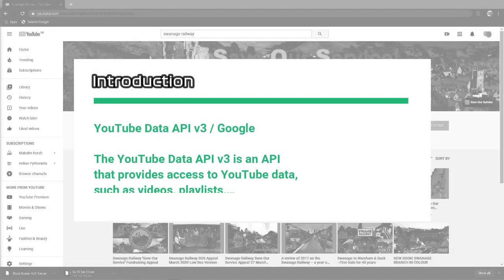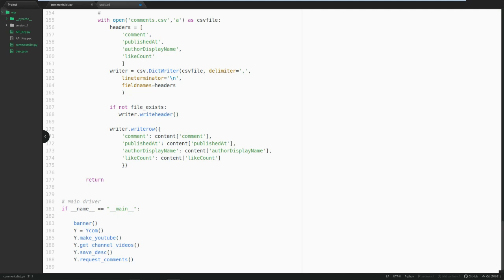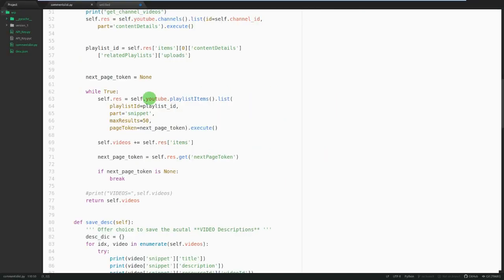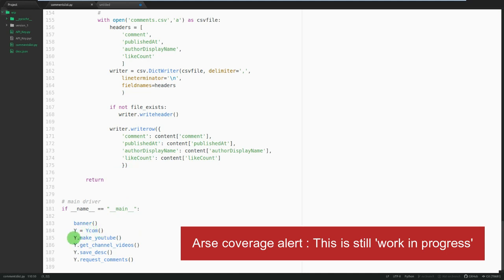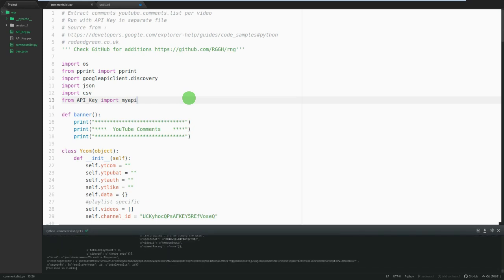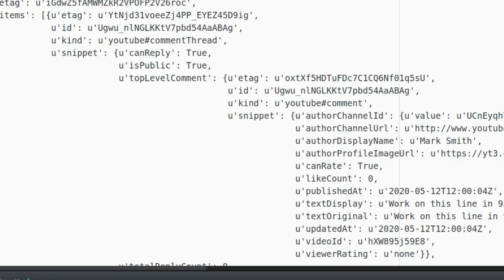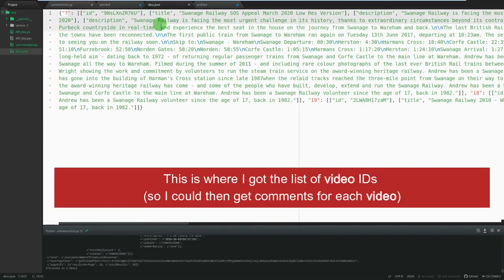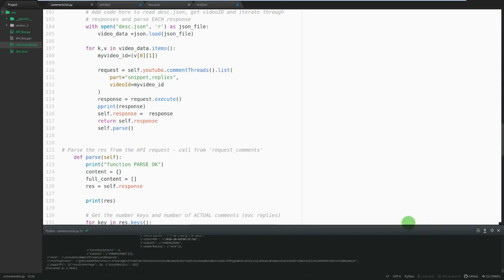YouTube Data API - part2 | video comments and metadata web scraping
Python code to extract metadata from YouTube videos for one entire channel.  This is part 2, showing progress as I use the YouTube data API v3 to access resources from any chosen channel and format it to provide information as required.

*The YouTube Data API allows you to add a range of YouTube features to your application.

Using the API you can upload videos, manage playlists, and subscriptions, update channel settings, retrieve comments, descriptions and more. See what I have collected so far :

Intro

Code @ 1:06
Output @ 4:19

1. Video title ✅
3. Video id ✅
4. Video description ✅
5. Likes count
6. Dislikes count
7. Views count
8. Published date ✅
9. Comment count
10. Comment text ✅
11. Comment likes and dislikes
12. Comment author ✅